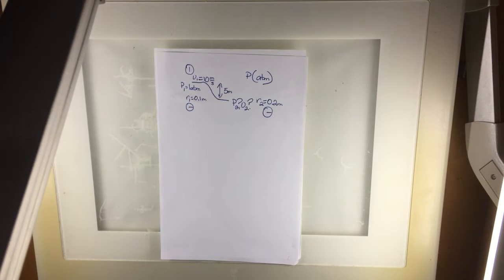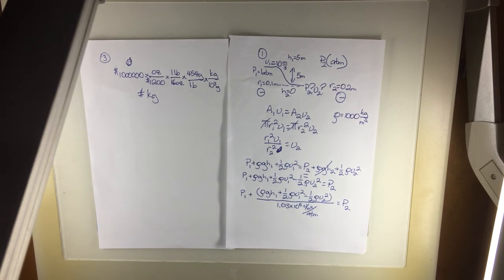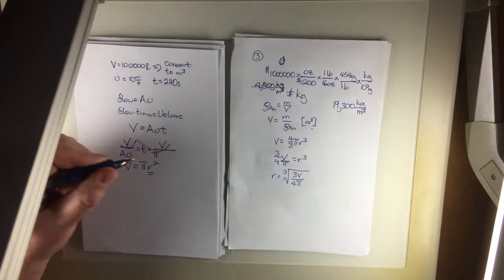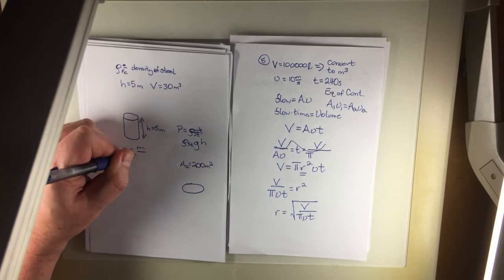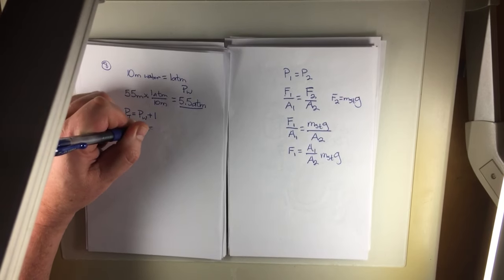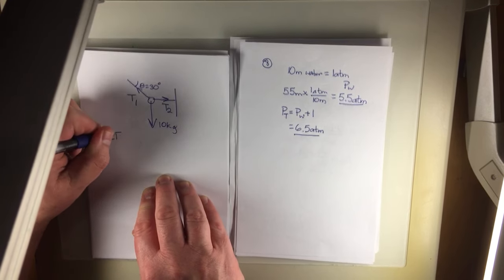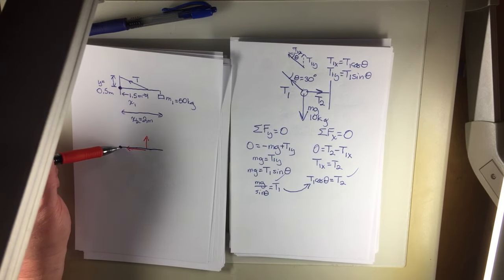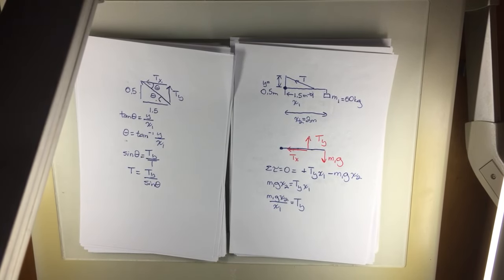1028tut Physics 213 tutorial